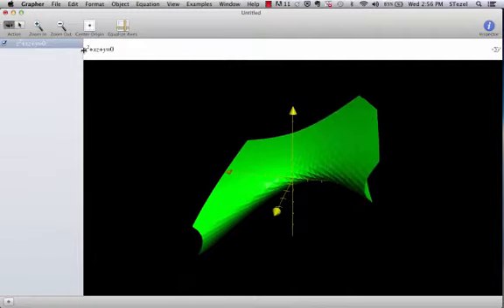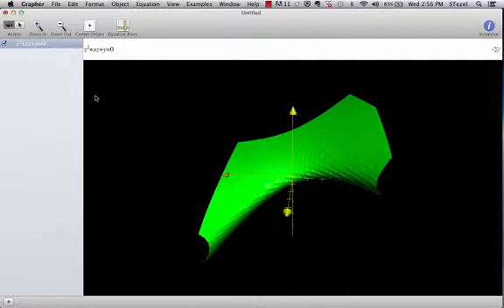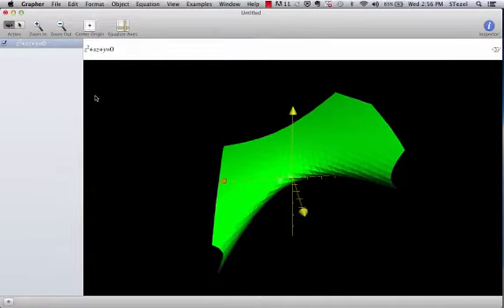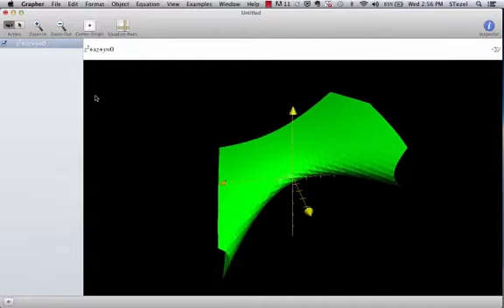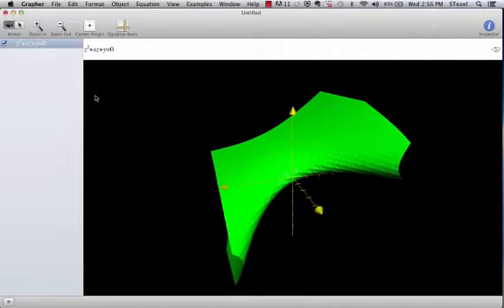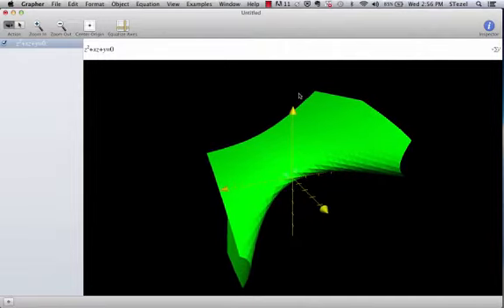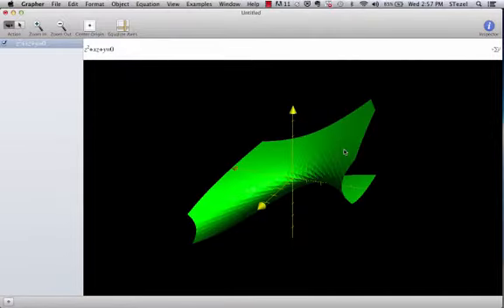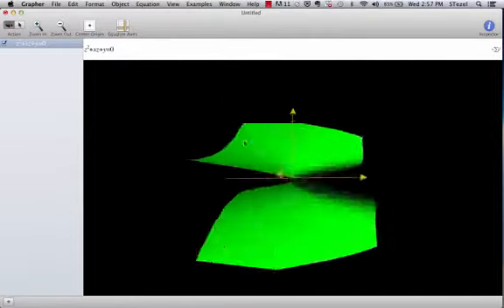Quadratic Formula As a Surface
For a quadratic equation of the form x^2+bx+c=0, if we could treat the coefficients b and c as independent variables* then for every pair of values (b,c) we will get associated x values that satisfy the original equation as computed by the Quadratic formula.  Using the native Mac 3D graphing software Grapher (or Graphing Calculator by Ron Avitzur) we can plot the solutions given by the Quadratic Formula as a surface in a  (b, c, x) 3D coordinate system.

Note that as the software does not recognize b, c as axis variables we need to use a hack and turn the original equation to: z^2+xz+y=0.

*Credit:  My sincere thanks to retired Harvard Ed School professor Judah Schwartz for the insight to make b,c independent variables.